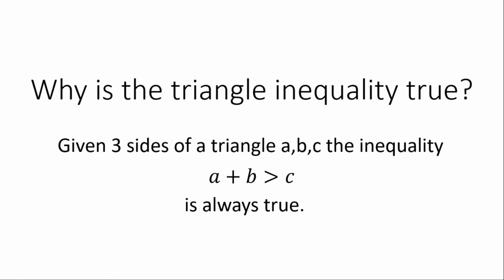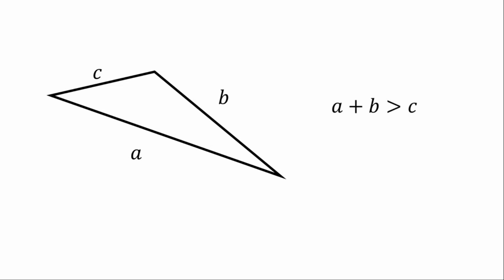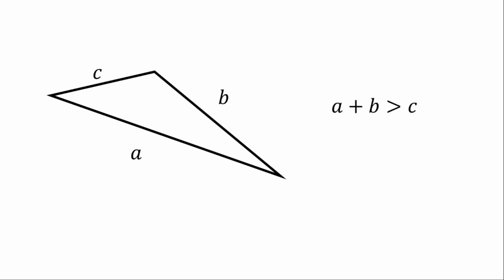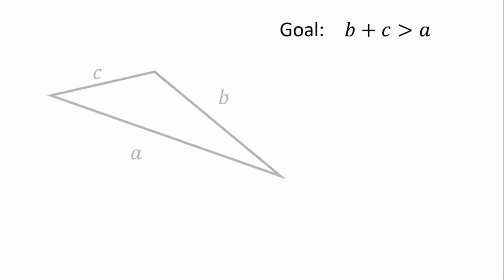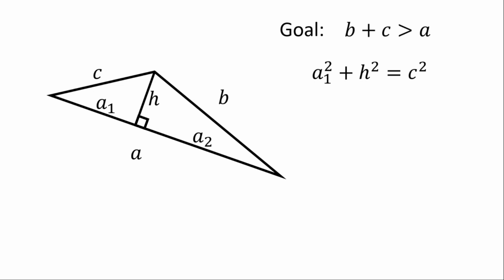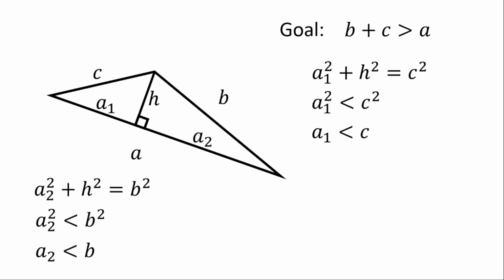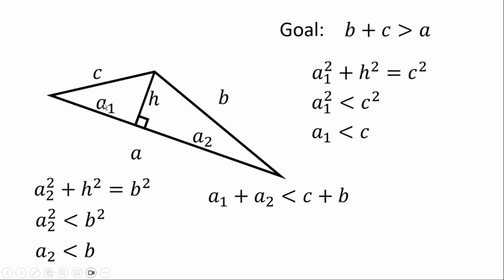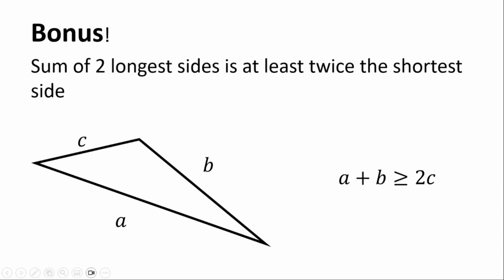Simple Proof of Triangle Inequality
A very simple proof of the Triangle Inequality

0:00 Intro
1:03 Trivial proofs for the first 2 inequalities
4:45 Proof of the last inequality
10:43 Bonus problem!